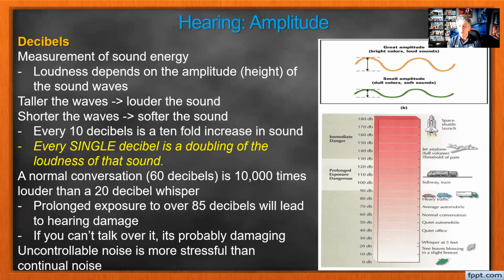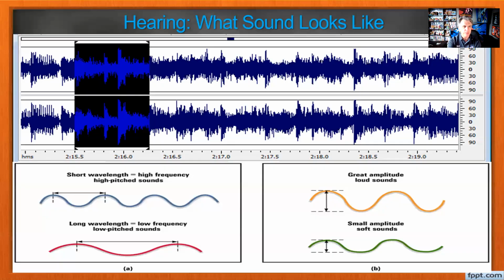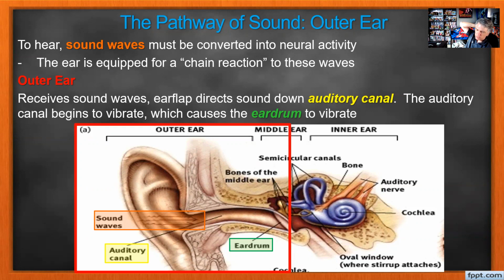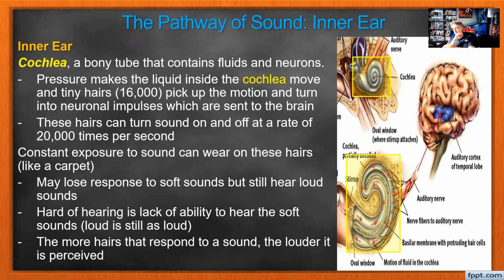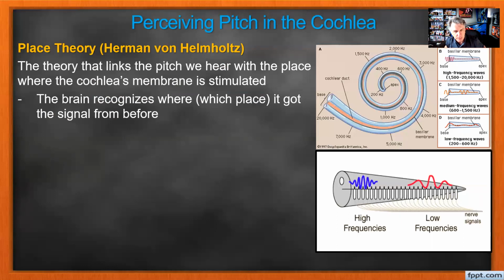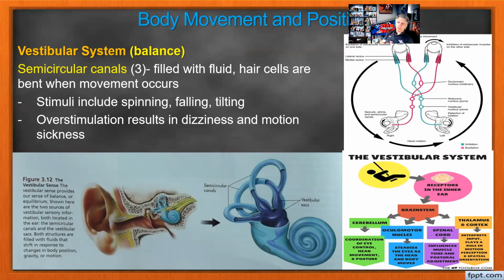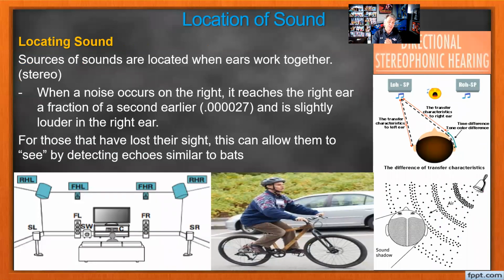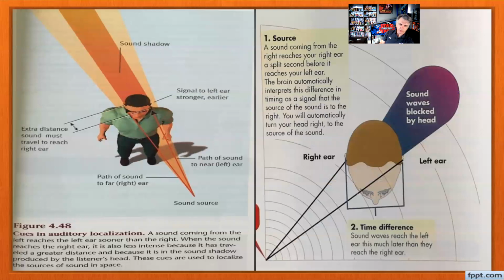AP-DC Psych Unit 3 Lec 3 Hearing and the Ear (J Porter - CWHS - Updated 2021)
Jason Porter Lecture AP-DC Psychology Unit 3 Lec 3 Hearing and the Ear (CWHS - Updated 2021)